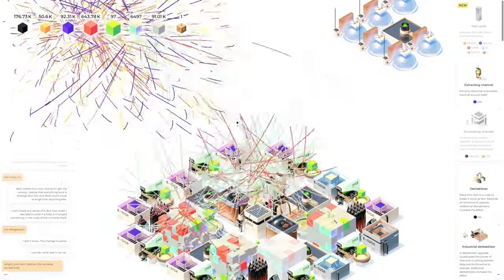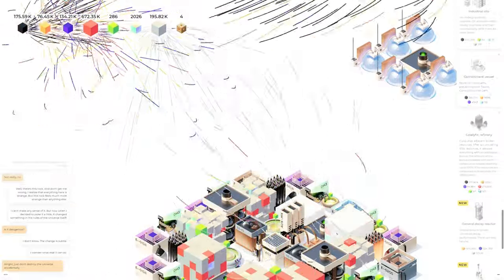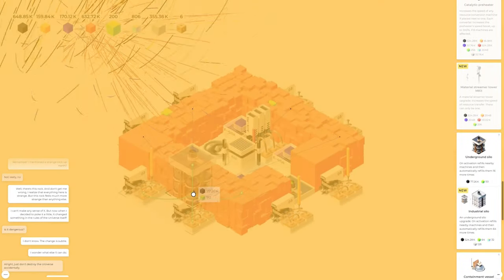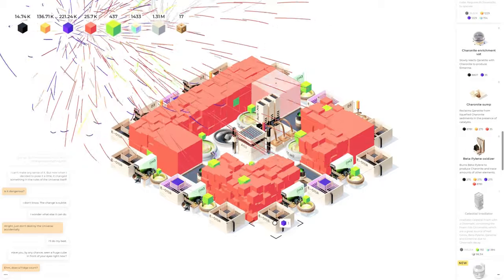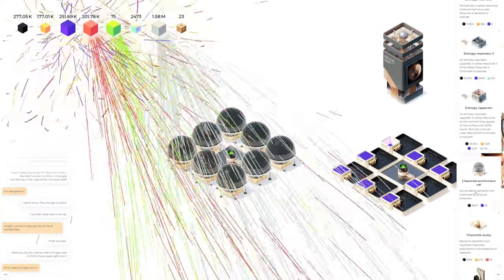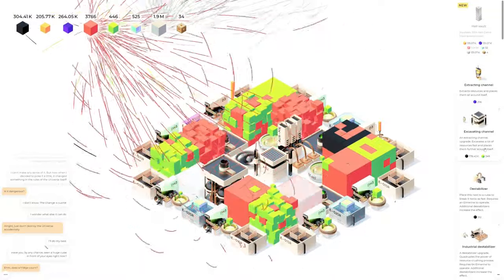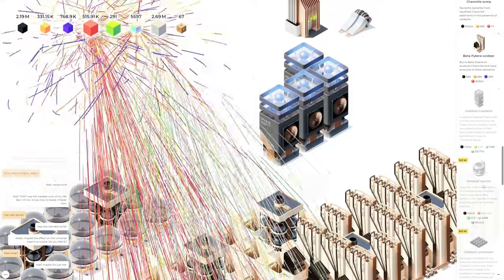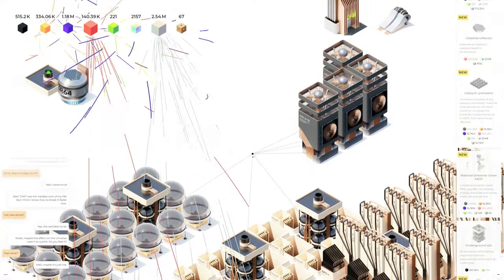A SECOND Factory And Mass Conversions ! Sixty Four [E6]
Dive into the world of Sixty Four, where you transform simple machines into a thriving factory.